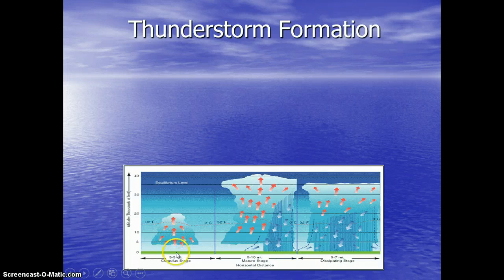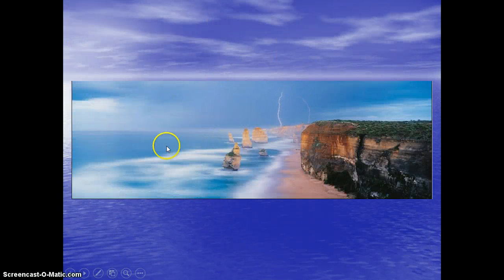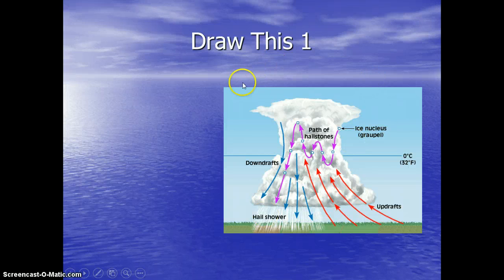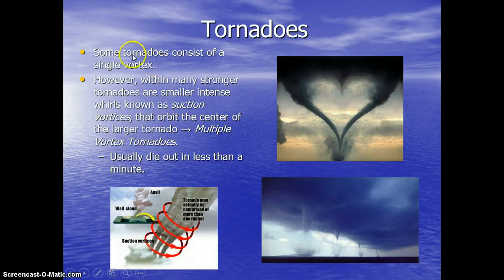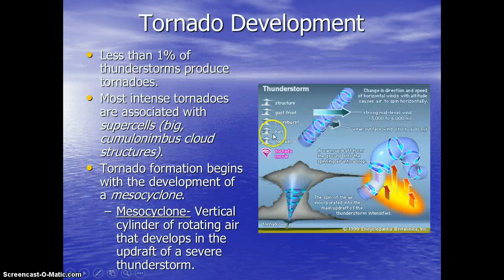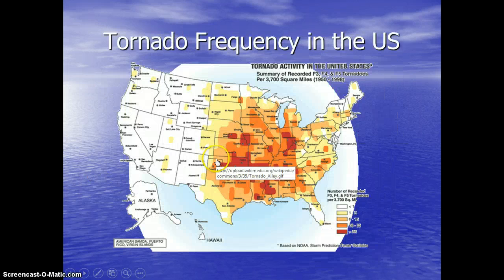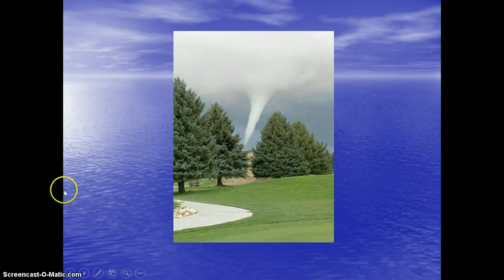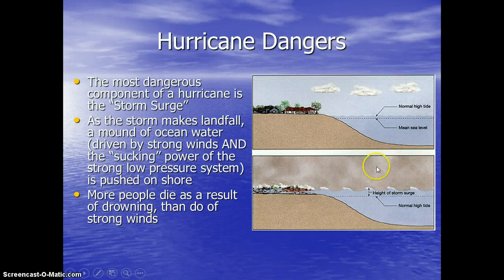Hurricanes and Tornadoes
Notes for Hurricanes and Tornadoes